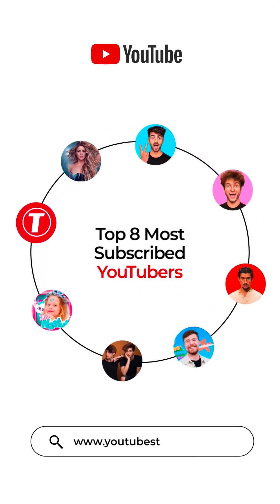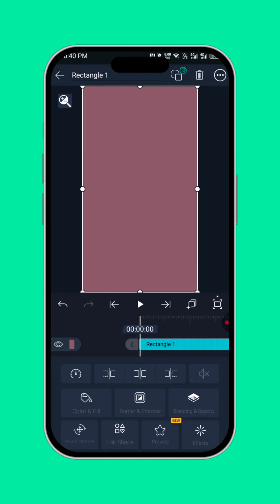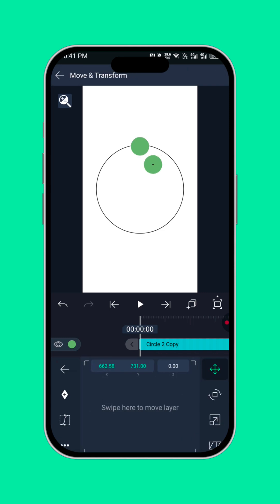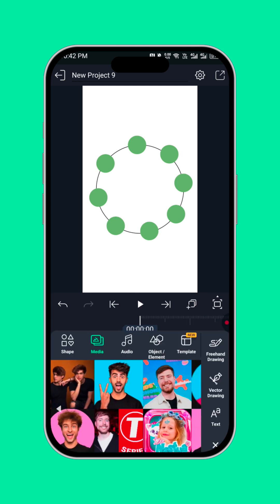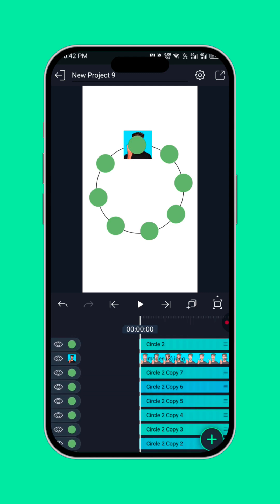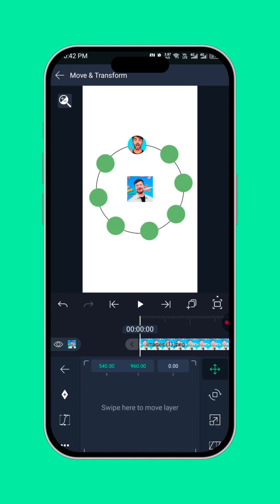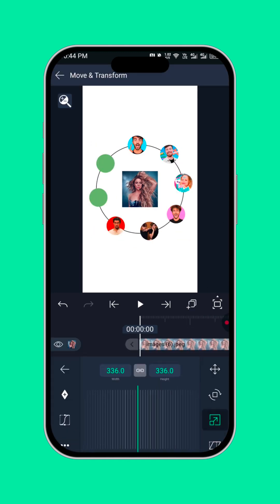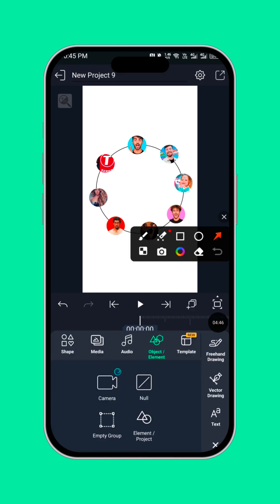Learn how to create a rounded circle animation using alight motion.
Don’t forget to:

• Like this video to support more awesome tutorials like this.

• Share it with anyone who’s interested in creating motion design using just their smartphone.

• Drop a comment if you found the tutorial helpful and let me know if you have any questions—I’ll be happy to answer them!